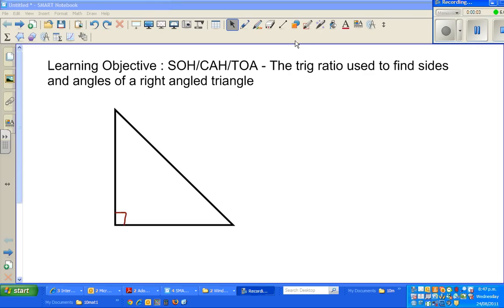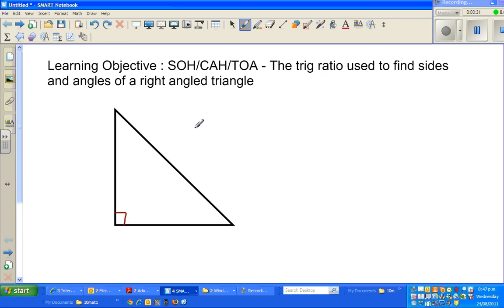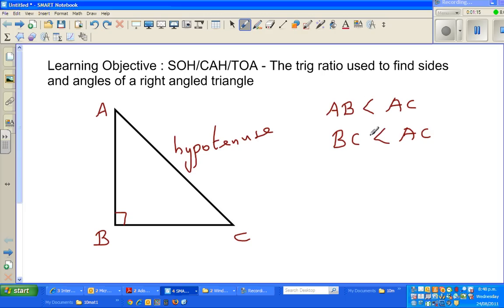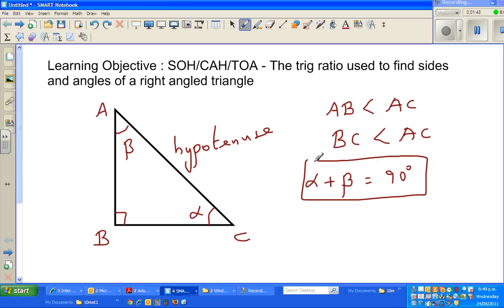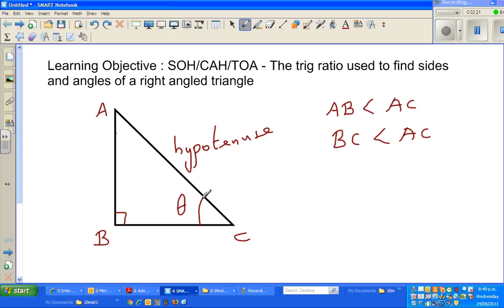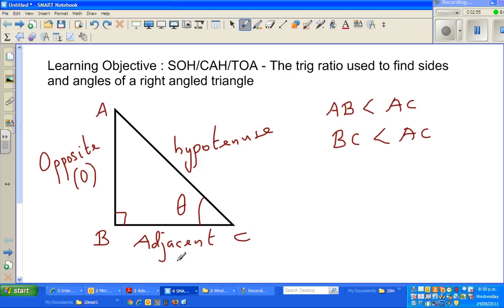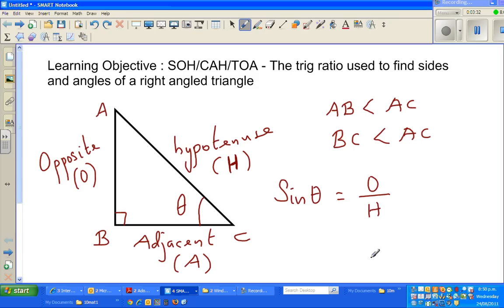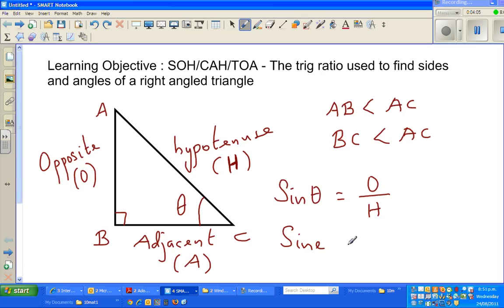Trig ratio SOH/CAH/TOA used to find sides and angles of a right angled triangle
In this video I have shown how to remember the acronym of SOH/CAH/TOA